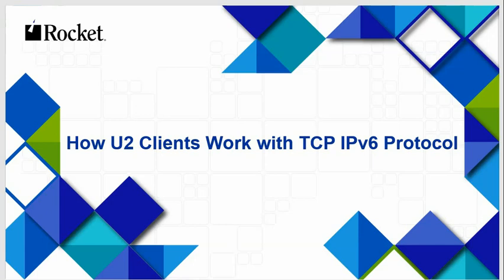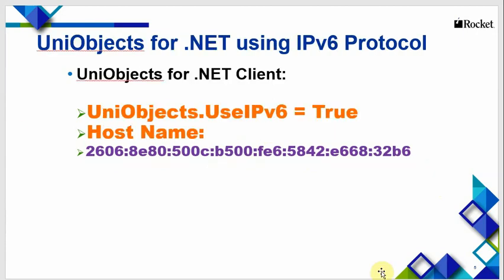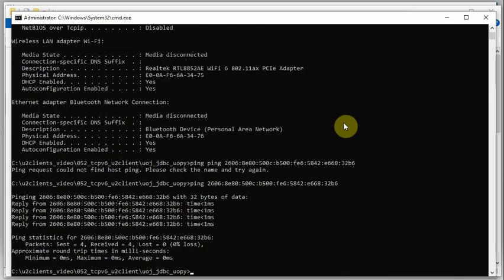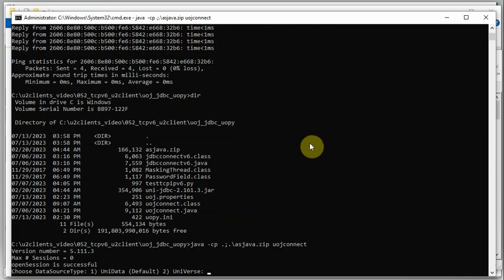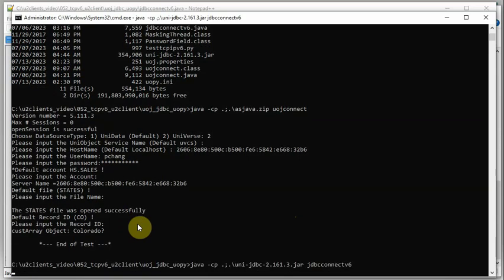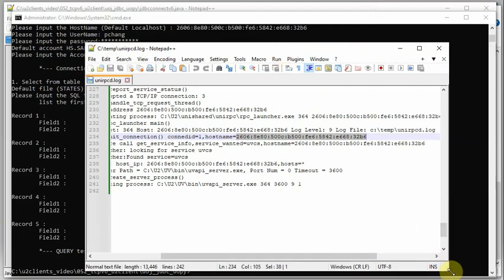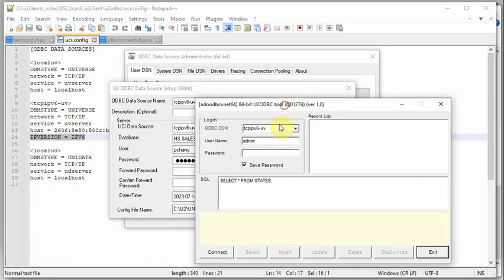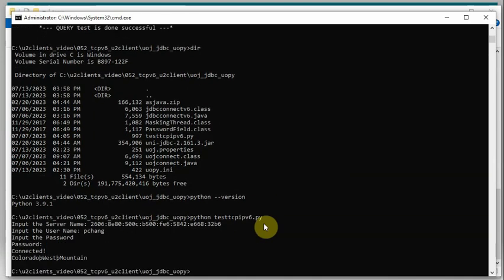How U2 Clients Work with TCP IPv6 Protocol